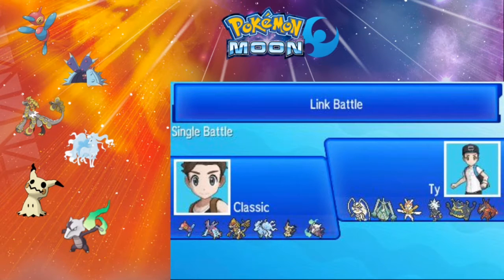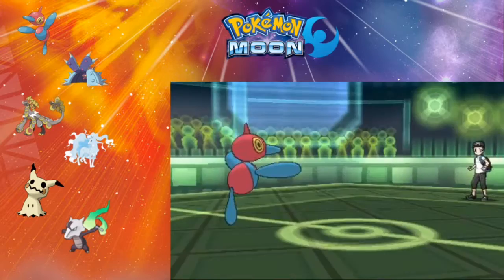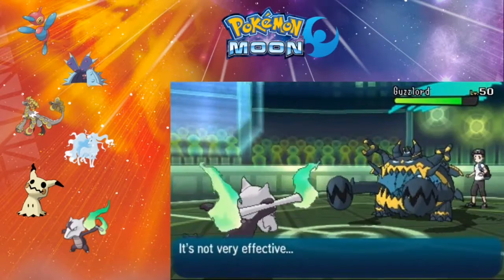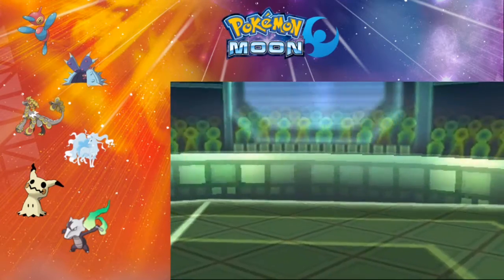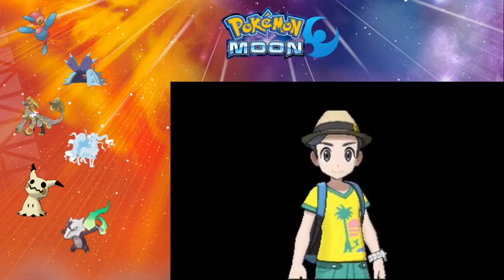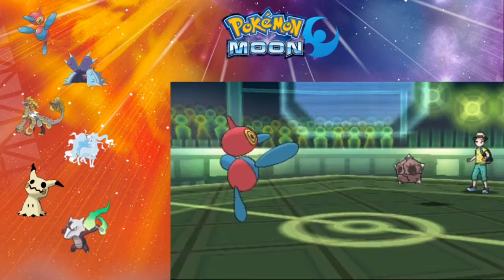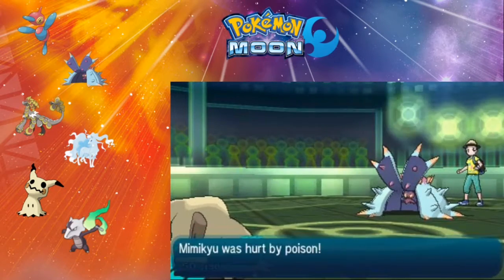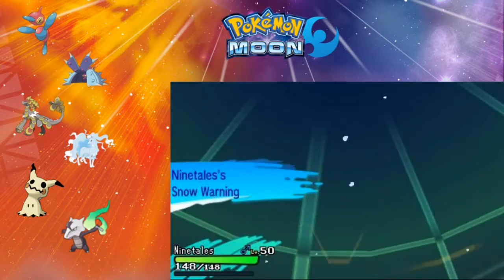DA FIIIIIILTH!!!! Destroying UBs Followed by a Proper Battle ||POKEMON SUN/MOON WIFI BATTLES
Hey guys welcome to my revamped channel! I am going to continue to improve the quality of my videos!
Come join my Facebook group The Professional League for fun battles and a great community!!
Pokemon is owned by Nintendo Game Freak
This video is owned by the Classy Gengar unless otherwise noted